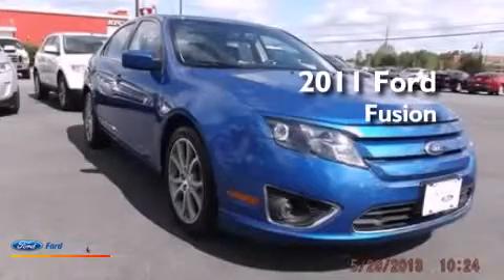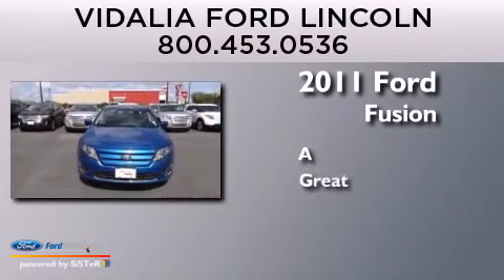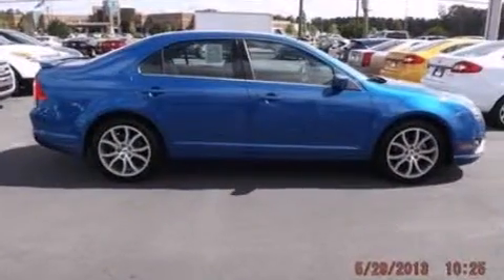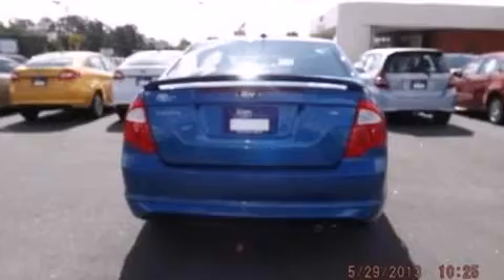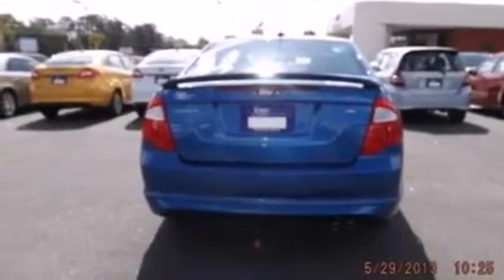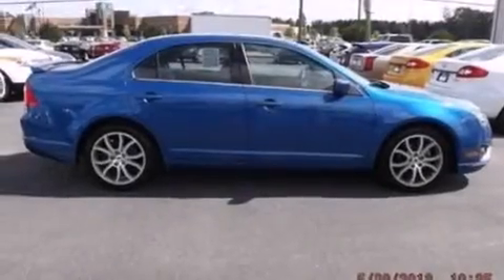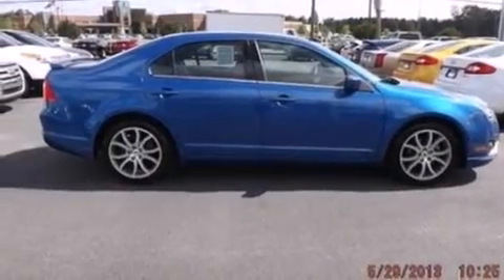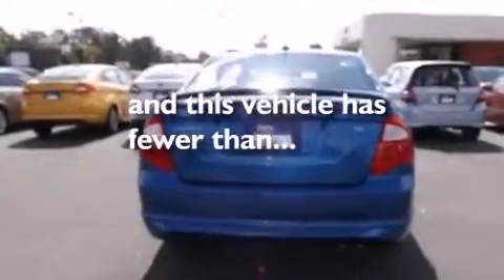Used 2011 FORD FUSION Vidalia GA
We have been honored to serve the Vidalia GA area , we promise that your experience at our dealership will exceed your expectations ! Year : 2011 Make : FORD Model : FUSION Engine : 2.5L I4 16V MPFI DOHC Trans . : NOT SPECIFIED Exterior : BLUE Miles : 17,967 Interior : BLACK Stock : 2367A Vidalia Ford Lincoln First Street East Vidalia , GA 30474